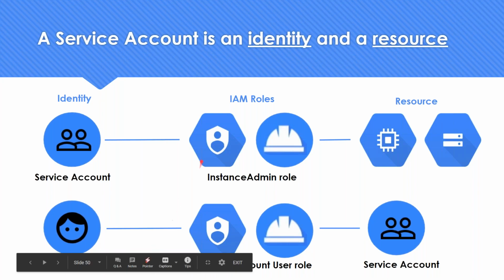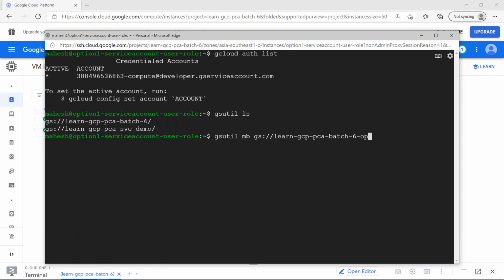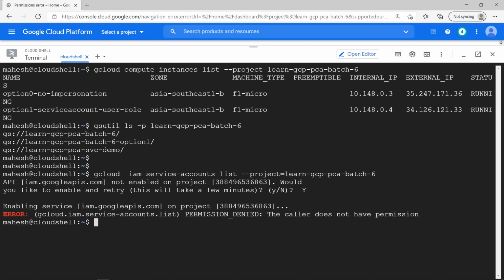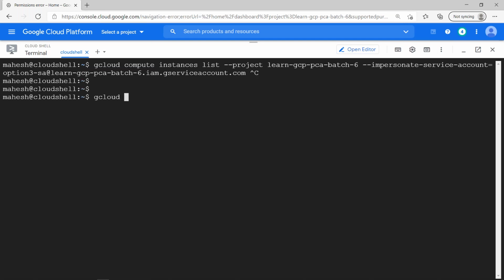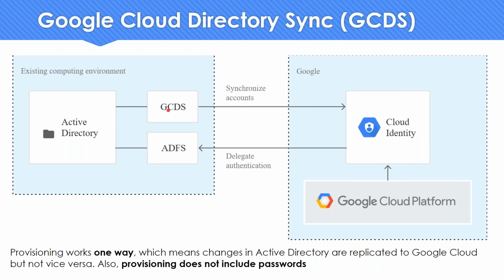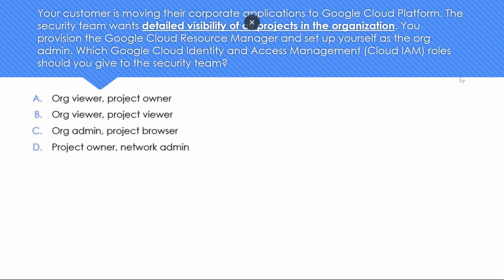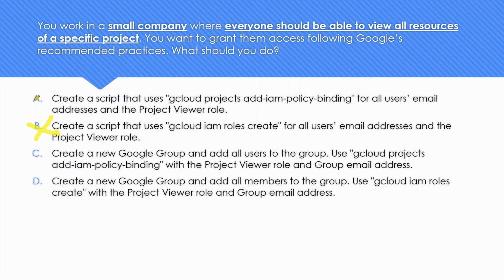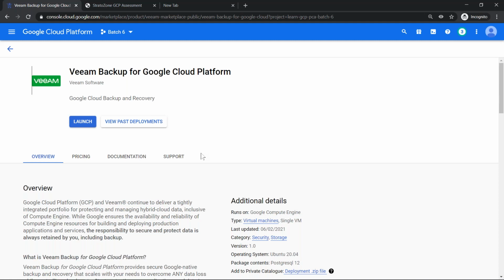Service Account Impersonation in Google Cloud - IAM in GCP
What is GCP?
Google Cloud Platform, offered by Google, is a suite of cloud computing services that runs on the same infrastructure that Google uses internally for its end-user products, such as Google Search, Gmail, Google Drive, and YouTube.

GCP
Google
Google Cloud
Google Cloud Platform
What GCP means?
What is GCP vs AWS?
What is the full form of GCP certification?
What is GCP in tableau?
What are the 3 main principles of GCP?
What is GCP main purpose?
Is GCP better than Azure?
Is GCP easy to learn?
Should I join GCP or AWS?
What is GCP salary?
What is GCP skills?
Is GCP exam tough?
What is GCP SQL?
Is GCP a DevOps tool?
What is GCP in DevOps?
What are the 4 pillars of GCP?
What is GCP training?
What are the 4 pillars of ICH GCP?
What are the 7 benefits of GCP?
Where is GCP used?
Who needs GCP?
Is GCP tougher than AWS?
Which is easier AWS or GCP?
What is GCP best for?

GCP World Wide Training
What is service account impersonation in GCP?
How do I impersonate a service account in GCP console?
How do you impersonate a service account in terraform?
How do I authenticate a service account in GCP?
What are three types of impersonation attacks?
What is an impersonation account?
How do I impersonate a user in service now?
What is the difference between service principal and service account?
What is the difference between service account and user account?
Can service accounts be logged into?
How do you use exchange impersonation?
What is impersonate permission in SQL Server?
How does a service account authenticate?
How do I check my GCP service account?
What is the difference between application default credentials and service account?
What are two examples of impersonation?
What is an example of impersonation?
What are 4 types of spoofing attacks?
What are the types of impersonation?
What is impersonation vs spoofing?
What is difference between impersonation and acting?
What is impersonation authentication?
What is the purpose of impersonation?
Why is impersonation used?
What can stop impersonation?
What is client impersonation?
What is impersonate admin?
What are the service account types?
What are the three built in service accounts?
What is the difference between SPN and managed identity?
What are the 3 user account types?
What is privilege account vs service account?
Do service accounts have passwords in GCP?
Is a service account a privileged account?
What are the risks of service accounts?
Should service accounts expire?
What is impersonation login?
How do you prove impersonation?
Does an impersonation account need a license?
What is impersonate vs delegate?
What is impersonate role in SQL?
What is impersonate privilege?
What is difference between user account and service account in GCP?
How do I add permission to my GCP service account?
How service accounts work in GCP?
Google Cloud - Improving Security with Impersonation